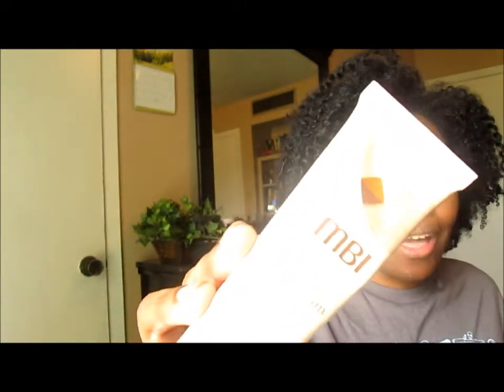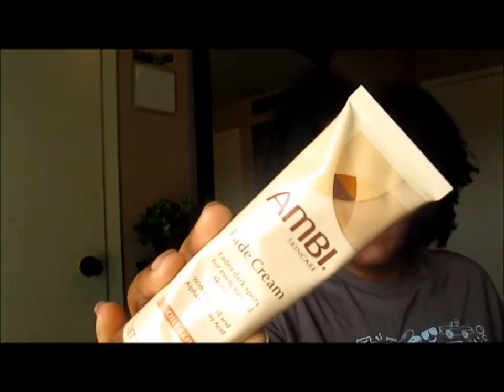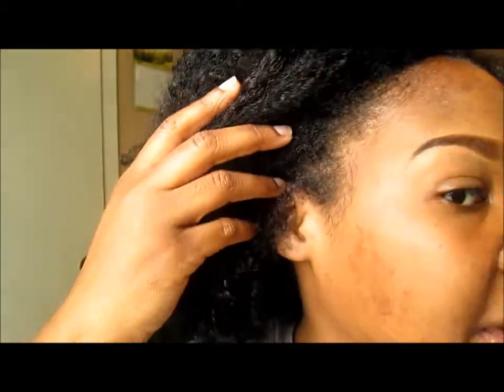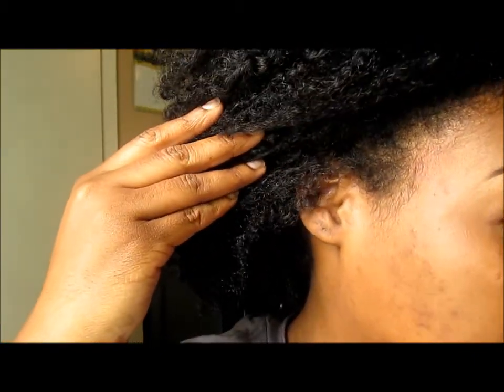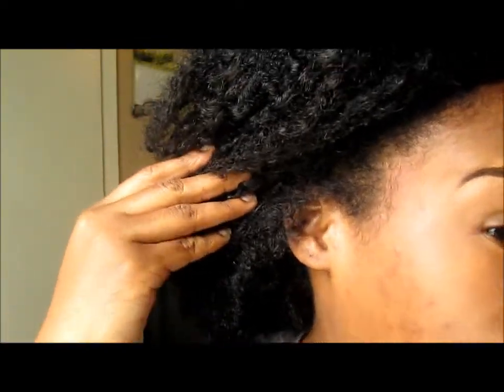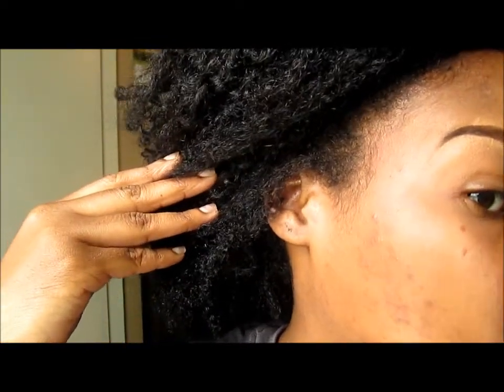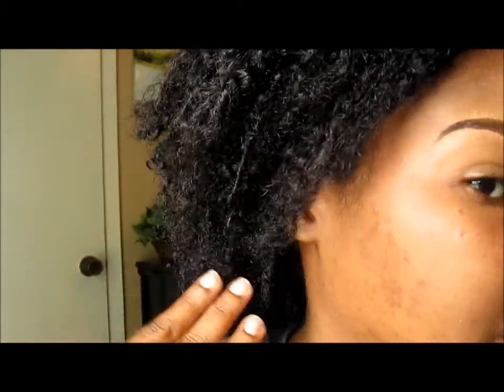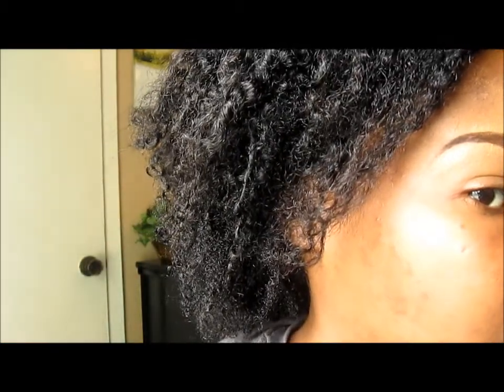Ambi Skin Care Fade Cream for Oily Skin Review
I really do enjoy using this fade cream. My skin has not changed in color, but my dark marks have faded a whole lot. It takes 3 months for this fade cream to totally work in full. I can't wait to come back and do another review/update on the Ambi Skin Care Fade Cream. OPEN FOR MORE: